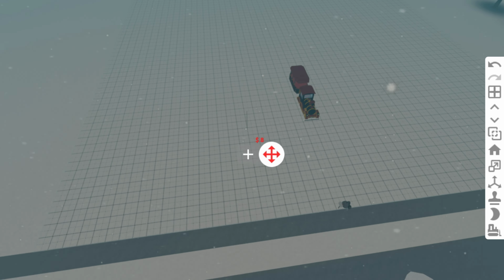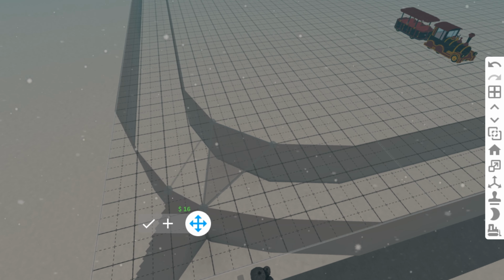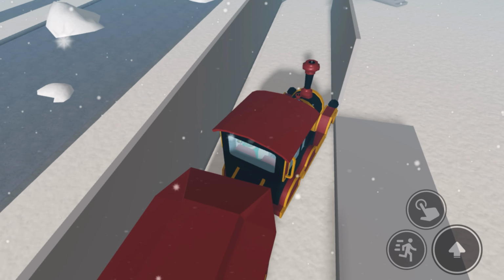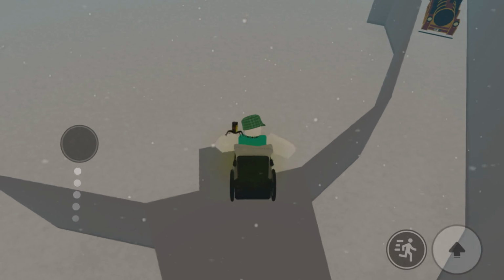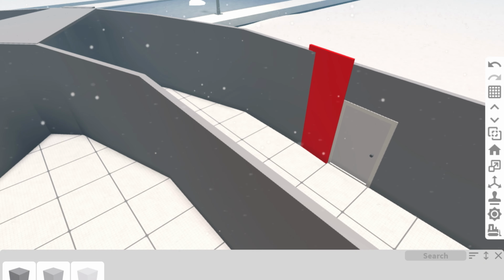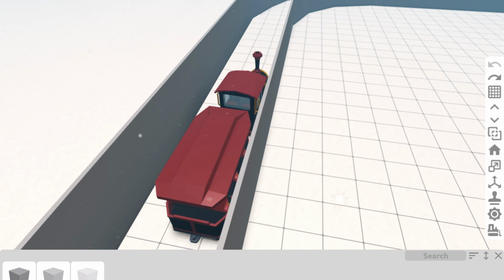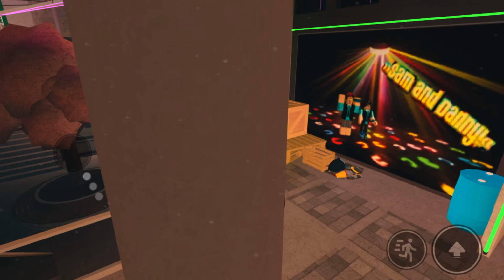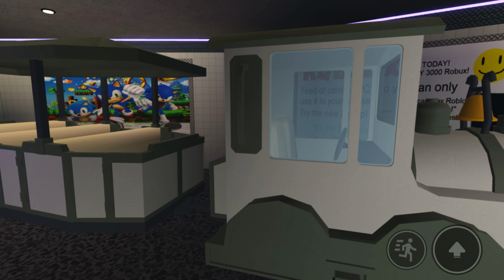bloxburg subway system tutorial‼️‼️